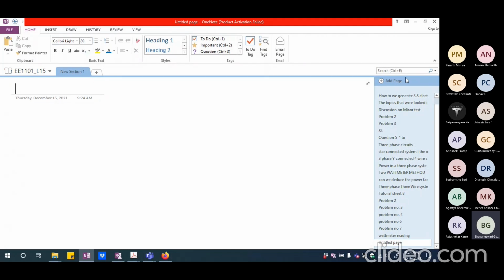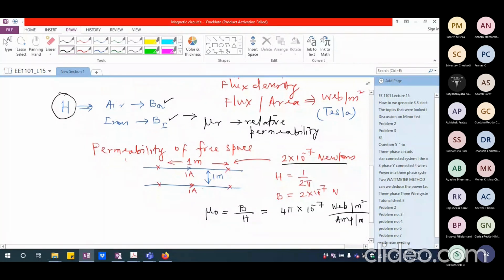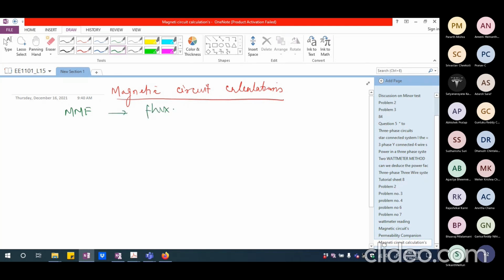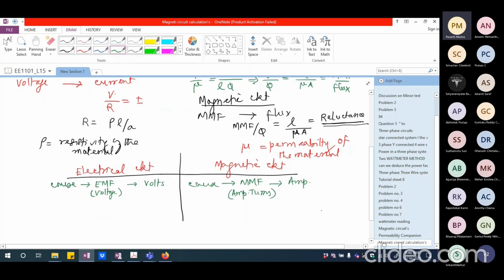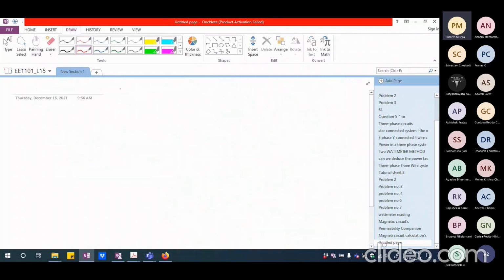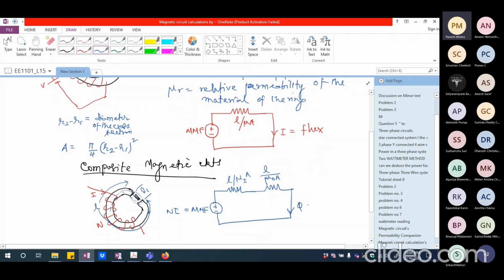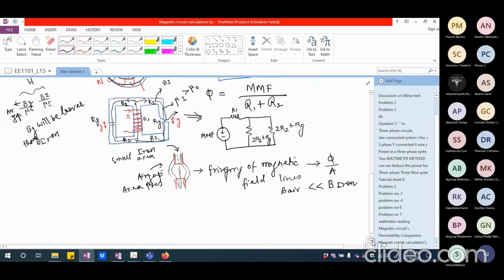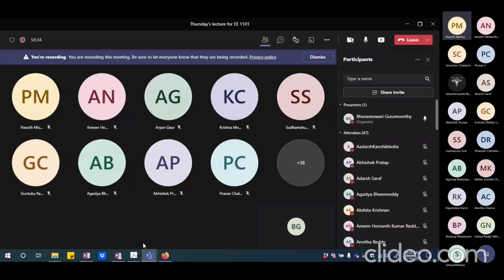Principles of EE Lecture 19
Magnetic circuit calculations, Magneto motive force,  Flux, Permeability, Reluctance